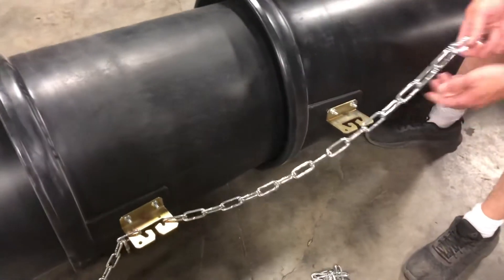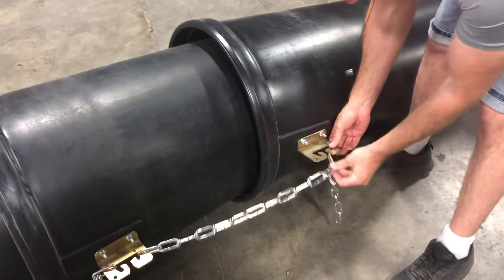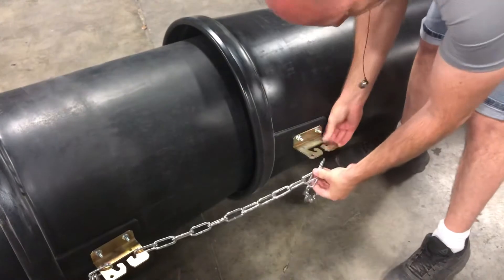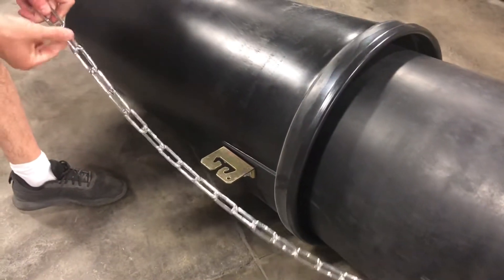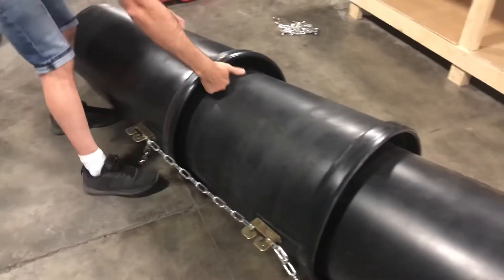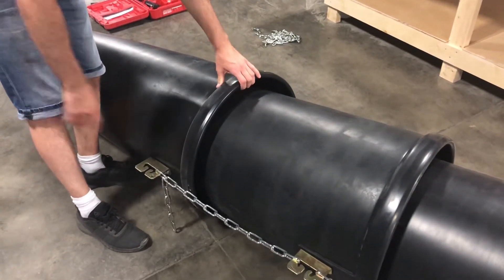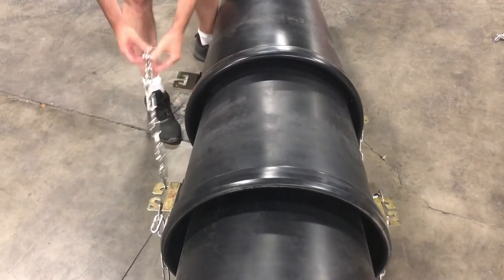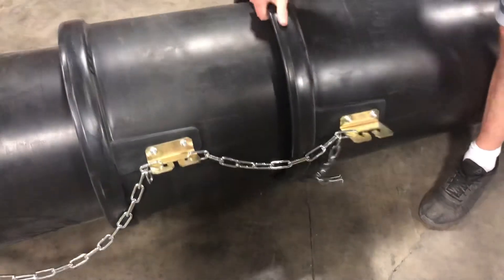How to Reinforce Construction Debris Chute Column Bends ✨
Hey Guys! Welcome and in today’s video, I’ll share how to double reinforce your Construction Debris Chute Column Bends.

Hey there, DIY enthusiasts! Today, we have an exciting project lined up for you: double reinforcing your plastic trash chute column bends. It's an important step to enhance durability and prevent any potential issues. So let's jump right in!

Before we get started, let's quickly discuss why double reinforcing your plastic trash chute column bends is necessary. These bends are crucial points where the column is most vulnerable to stress and strain. By double reinforcing them, we can ensure their strength and longevity, making our trash chute even more reliable.

And there you have it! By double reinforcing your plastic trash chute column bends, you've significantly enhanced their strength and durability. Now your trash chute can withstand even more demanding construction tasks.

That's a wrap for today's video, folks! I hope you found this tutorial helpful in double reinforcing your plastic trash chute column bends. Remember, taking these extra steps ensures the longevity of your construction equipment. Until next time, keep building and stay safe!